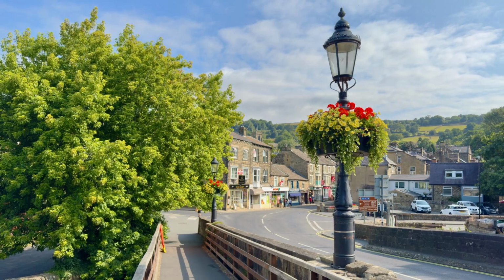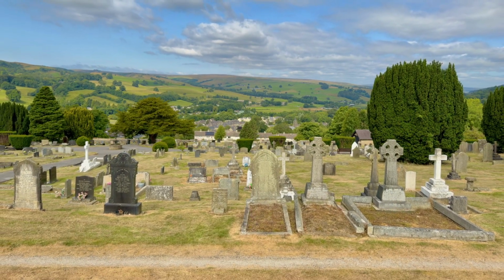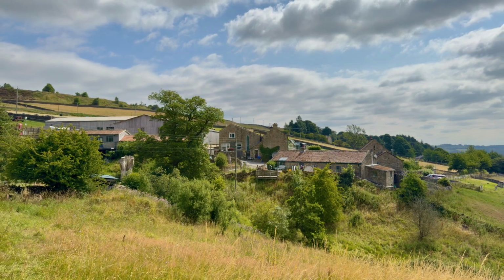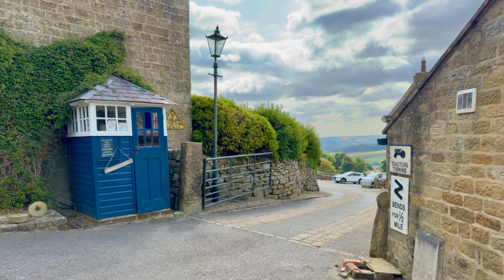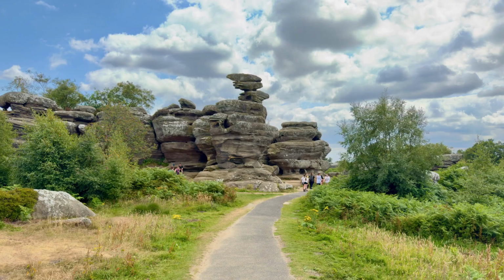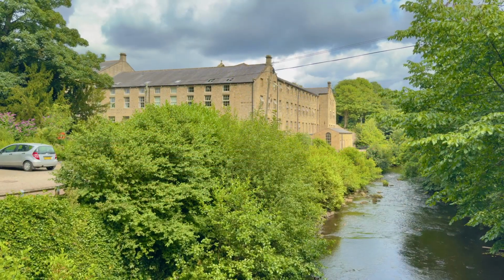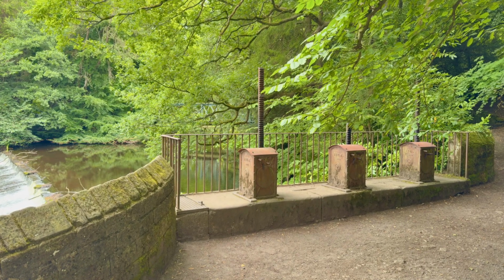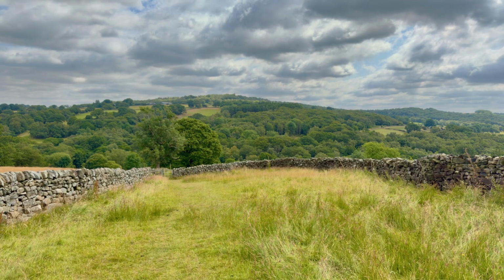Brimham Rocks Walk: From Pateley Bridge via the Nidderdale Way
🥾 This is one of Nidderdale's finest days out, a nine-mile circular from Pateley Bridge that climbs up to the extraordinary rock formations of Brimham Rocks before returning gently along the River Nidd. It packs a great deal into its length, from a ruined hilltop church to a Victorian viewing platform, an old waterwheel, a former mill and a striking piece of public art near the finish.

🧭 Starting from the Nidderdale Agricultural Society car park in Pateley Bridge, the route heads up through the town and joins the Nidderdale Way, passing the ruins of Saint Mary's Church and The Rock viewing platform on Panorama Walk. It carries on through Knott, Tiplady Farm and Blazefield to White Houses, then climbs to Brimham Rocks itself before dropping down through High Wood to Smelthouses, Low Laithe and Glasshouses, following the Six Dales Trail beside the river back to Pateley Bridge.

📋 The walk is around nine miles, or fourteen and a half kilometres, with about 1,240 feet of ascent, and it takes roughly four and a quarter hours at a steady pace. It is a circular route in Nidderdale, and the recommended map is the Ordnance Survey OS Explorer 298. There is parking in Pateley Bridge at the start.

🪨 Brimham Rocks are a remarkable collection of balancing rock formations on Brimham Moor, some standing nearly thirty feet high, cared for by the National Trust within the Nidderdale National Landscape. They were shaped over a vast span of time as millstone grit was worn away by water, ice and wind, and many of the shapes have been given names such as the Sphinx, the Camel and the Dancing Bear.

🌄 Along the way you will pass the Oldest Sweet Shop in England, the ruined Church of Saint Mary the Virgin with its ancient yews, and The Rock, a platform first surfaced for Queen Victoria's Golden Jubilee. There is an old overshot waterwheel and a preserved blue police box at Tiplady Farm, the great stone bulk of Glasshouses Mill by the river, and the Pillars Past sculpture near the finish, three sandstone figures honouring the mining, farming and monastic history of the dale.

🌿 With dramatic rocks, rich history and easy riverside walking to round it off, this is a route that rewards a full day out in the heart of Nidderdale. Full directions, a map and plenty of photographs are on the page below.